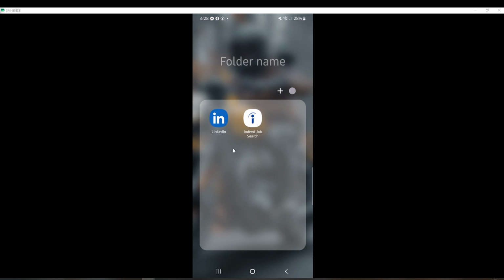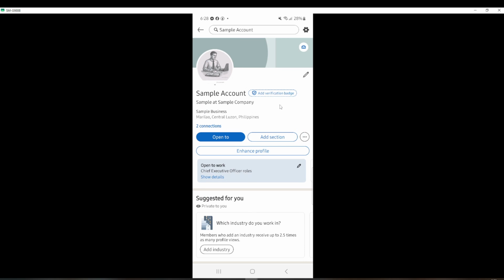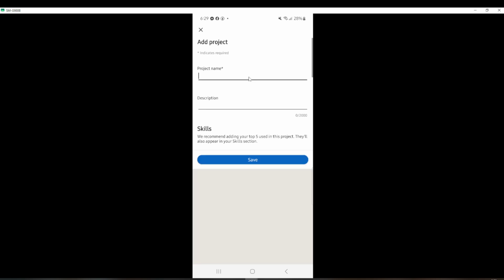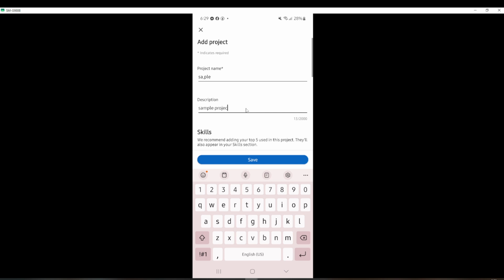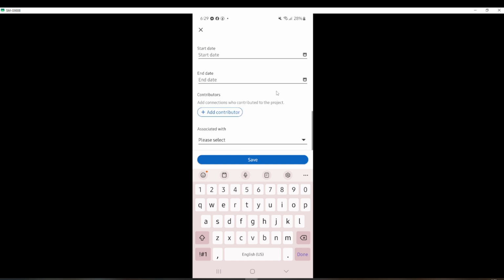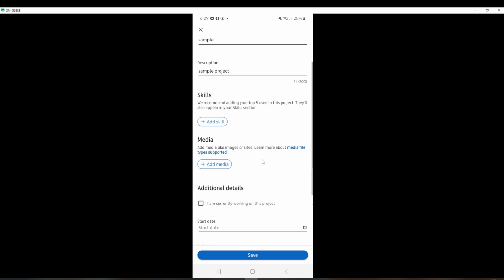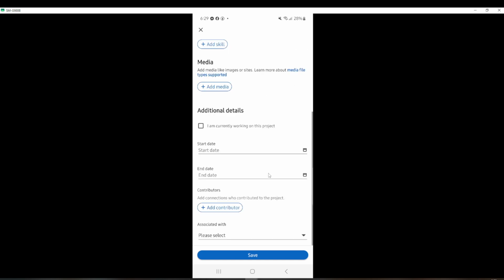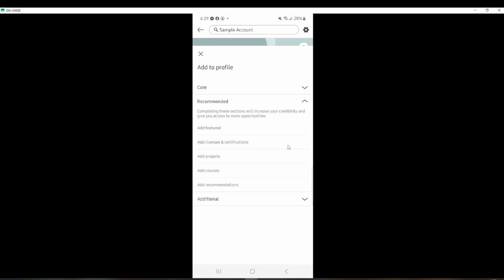How To Add Projects On LinkedIn Mobile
How To Add Projects On Linkedin Mobile [2026 Guide]